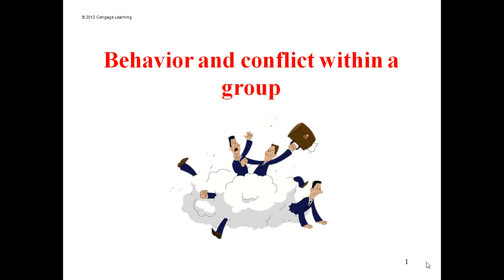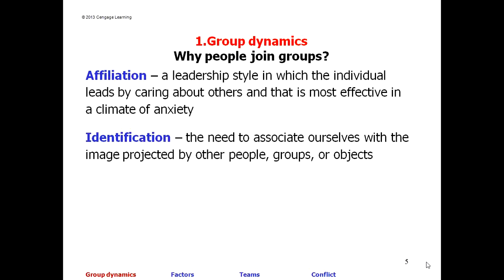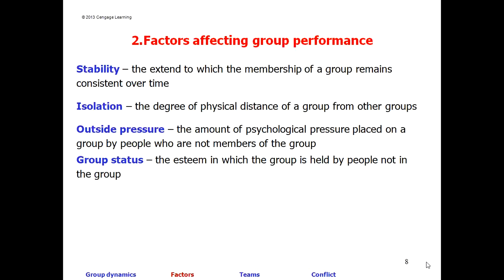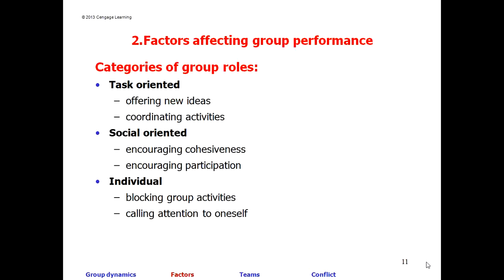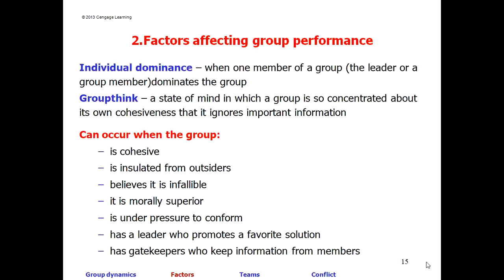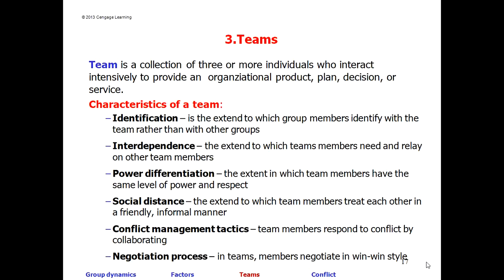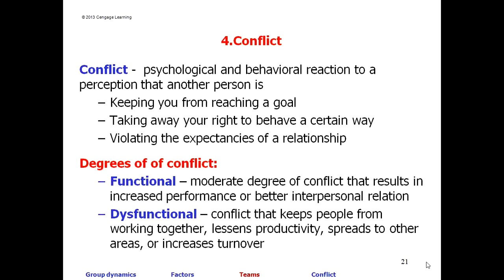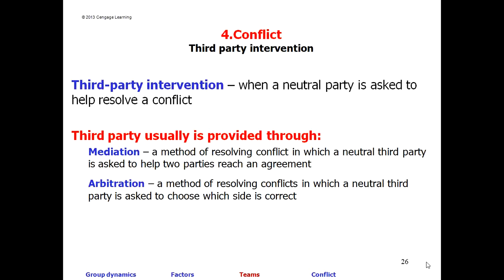Chapter 13 Behavior and Conflict within a Group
Behavior and Conflict within a Group